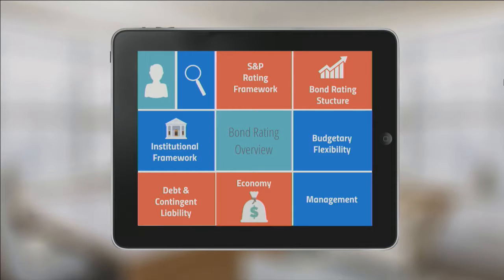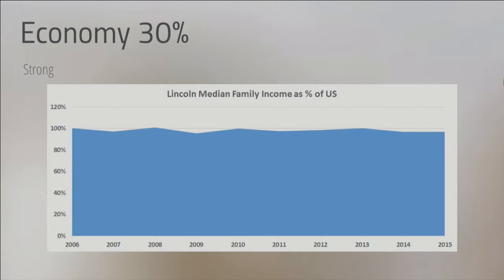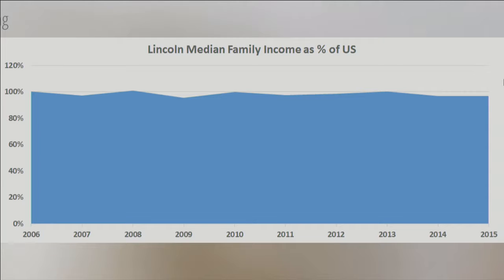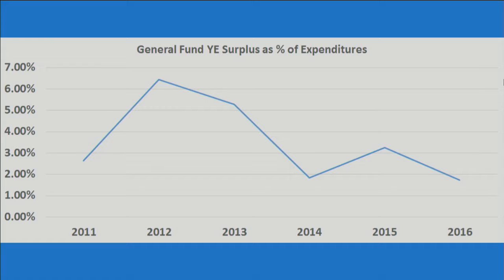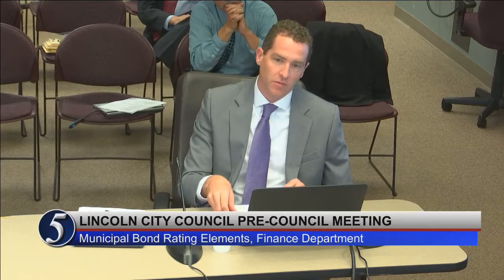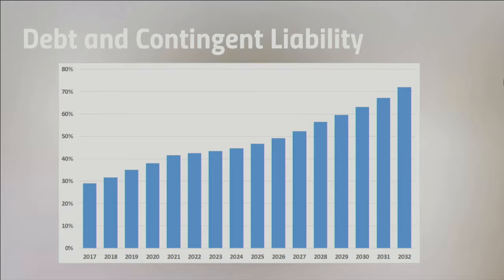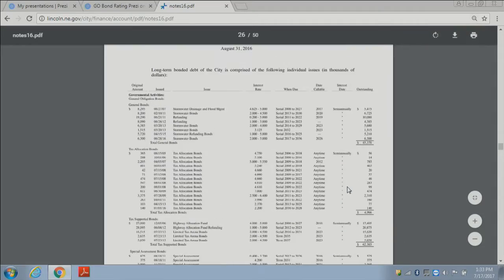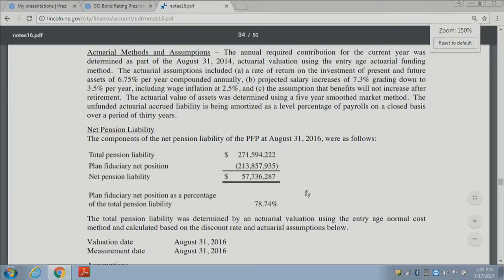5 City TV Live Stream